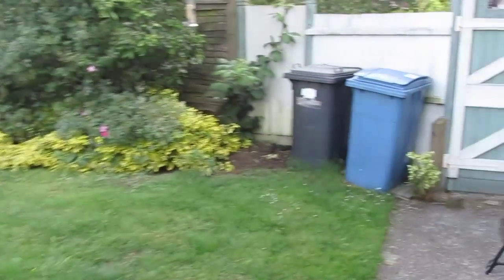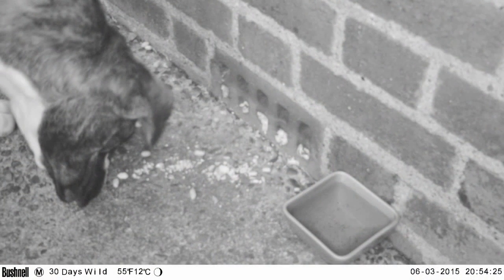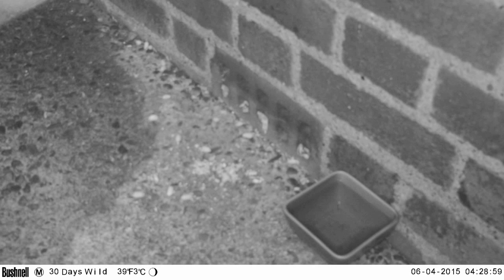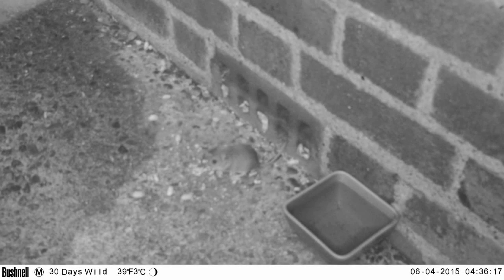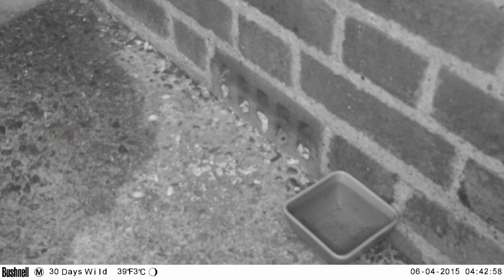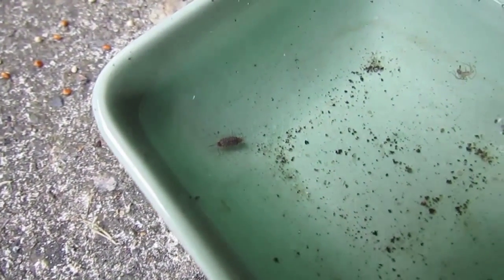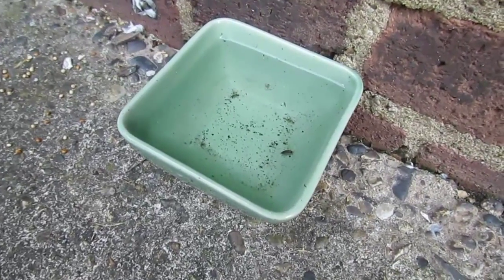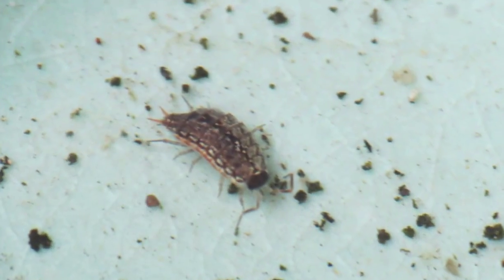Darren's 30 Days Wild in Suffolk - Day 4 Of Mice and Lice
Darren checks his camera trap only to discover he has inadvertently caught some other wildlife. But what is this creature and how did it get there?